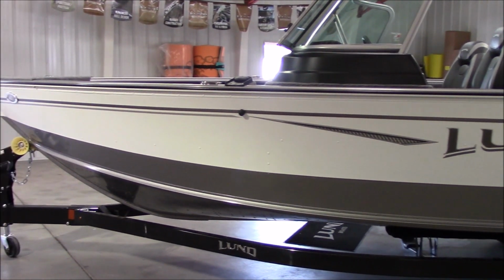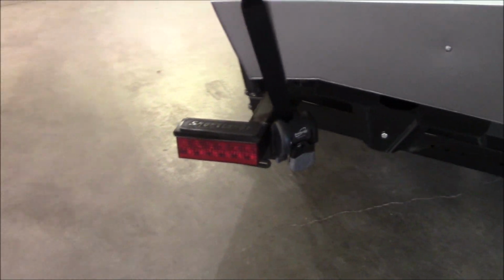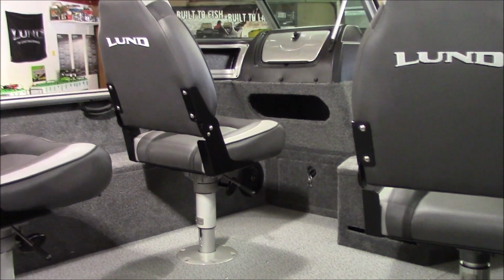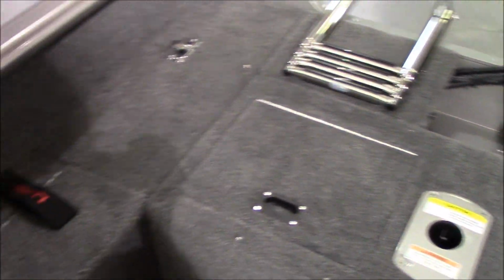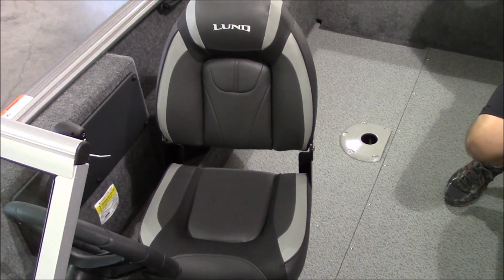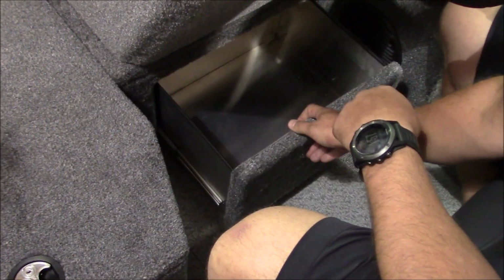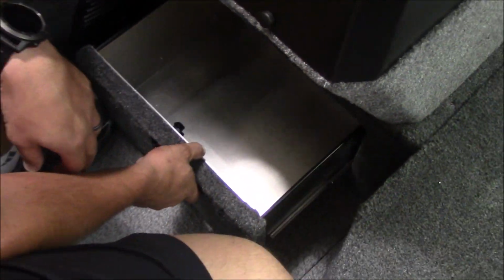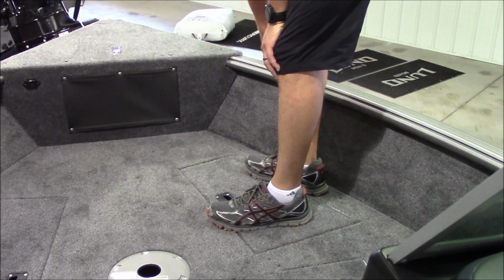2018 Lund 1875 Impact Sport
Waconda Boats personalized video of 2018 Lund 1875 Impact Sport.